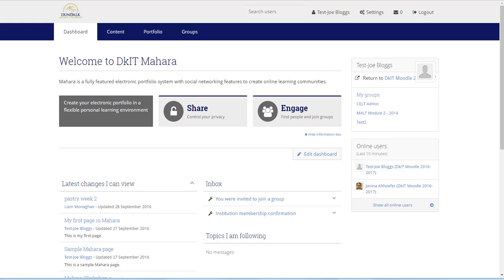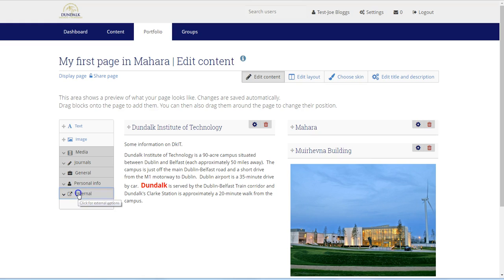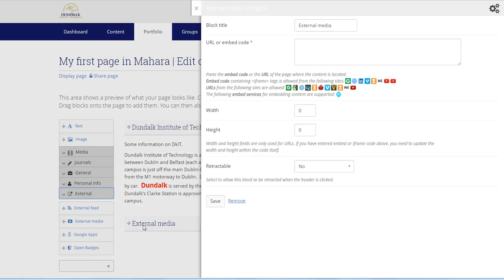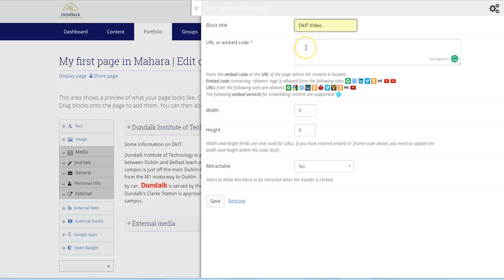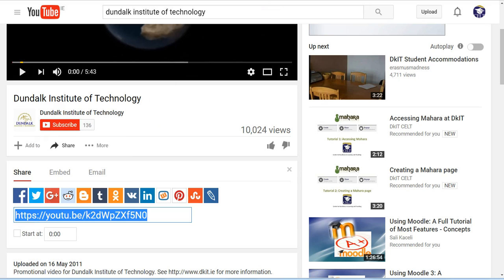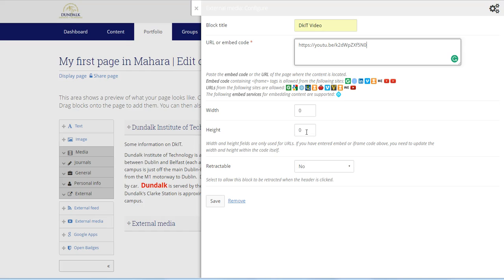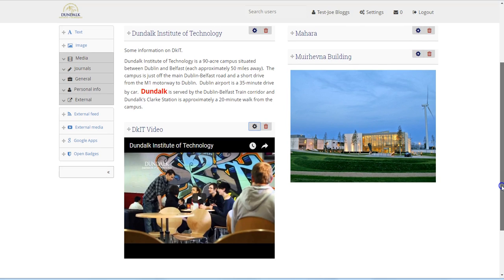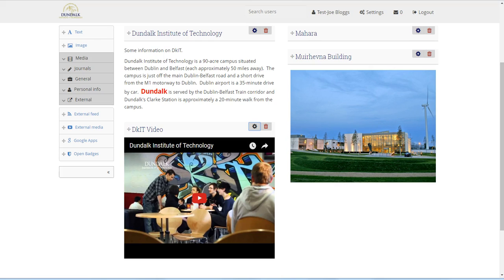5. Adding a YouTube video to a Mahara page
In this tutorial we see how to add a YouTube video to a Mahara page.